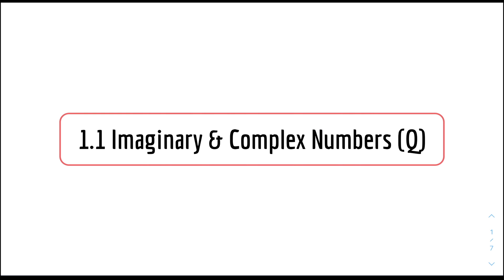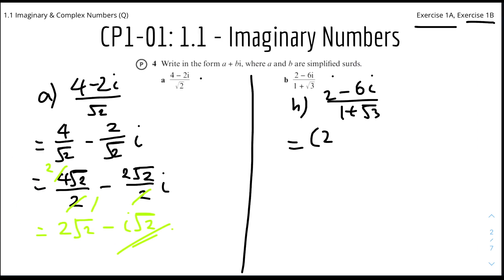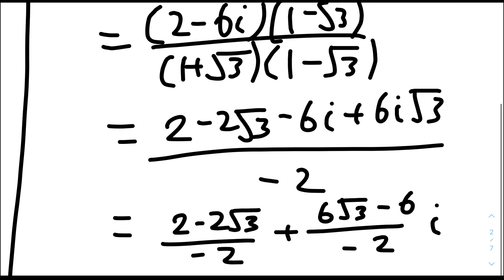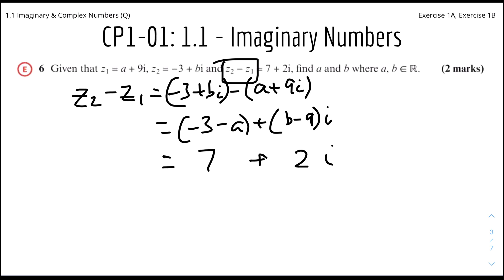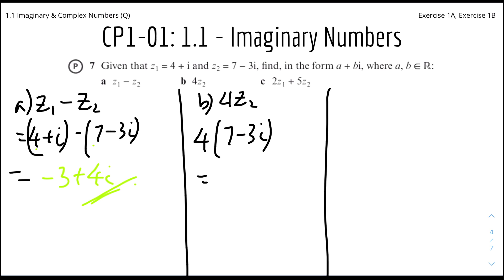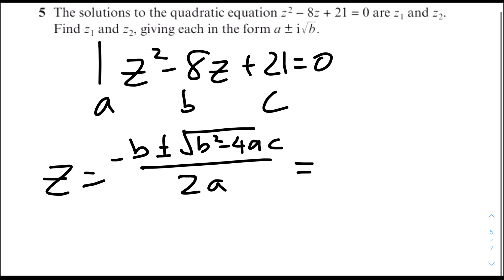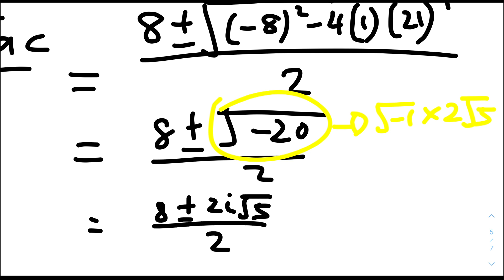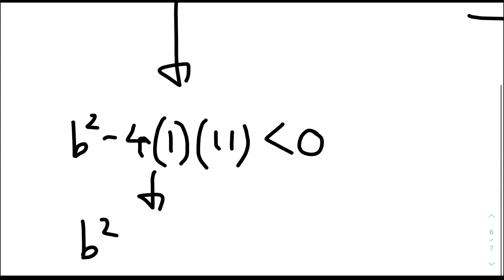A-Level Further Maths CP1-01: 1.1 Imaginary and Complex Numbers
MODULE: Core Pure 1 (Questions)
TOPIC: Chapter 1 - Complex Numbers
SUBTOPIC: 1.1 Imaginary & Complex Numbers

Welcome to the Questions (Q) Complex Numbers video for the Edexcel A-Level Further Mathematics 🧮 (or Further Maths) series by Yi MakesItEasy. 📽

In this video, I went through some questions from Exercise 1A and Exericse 1B from the Edexcel A-Level Further Maths Core Pure 1 textbook🗣, and these questions cover how to expand brackets containing complex numbers, how to simplify them, and a lot more! The knowledge of the foundation of complex numbers must be strong in order to learn more about this topic -  so stay tuned to the end so you understand how to solve questions related to Complex Numbers! 🙌

If you have enjoyed this Questions video for Complex Numbers and found this video insightful, please smash that like button to turn it blue 👍, and ring the notification bell 🔔 so you don't miss out on any of my future study videos; please share it with your friends who might benefit from this video - thank you! Please comment if you have any constructive feedback 🗣 and comments! Cheers :)